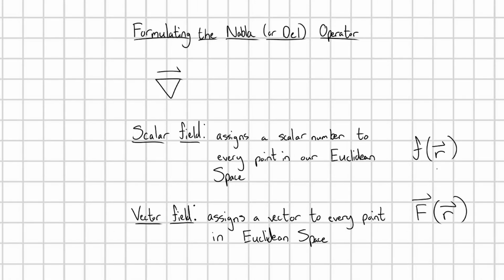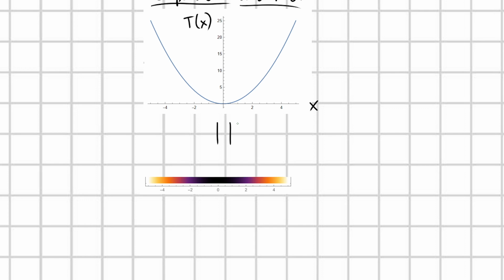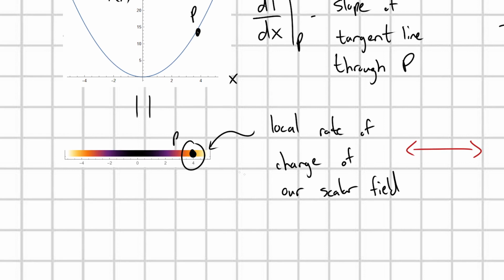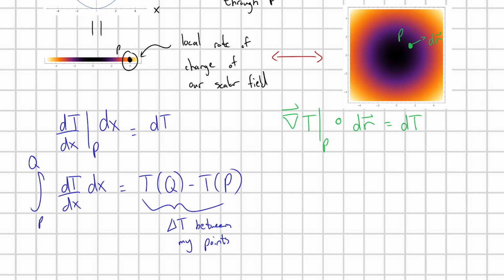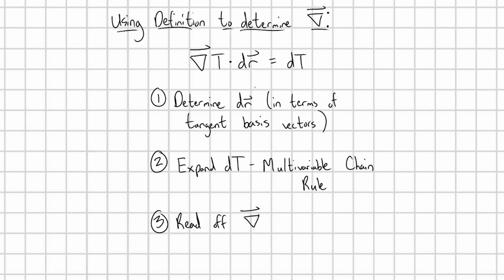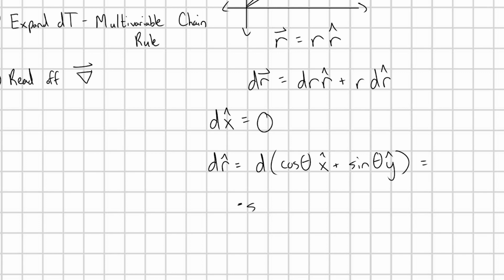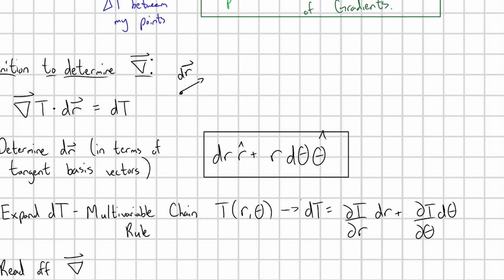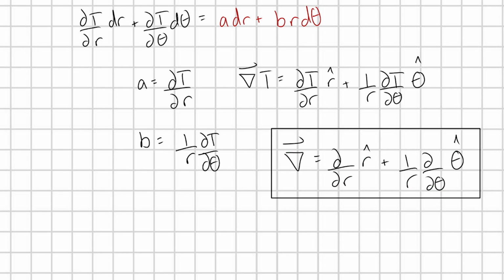Formulating Nabla and Scalar Fields | Everything Polar Coordinates LEVEL 3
Here we formulate the nabla operator in polar coordinates by viewing it as the gradient of a scalar field. Enjoy :3

Music!